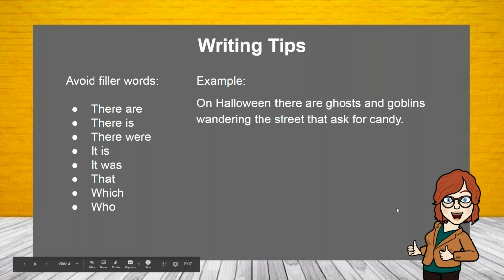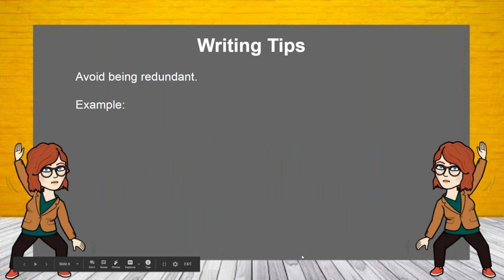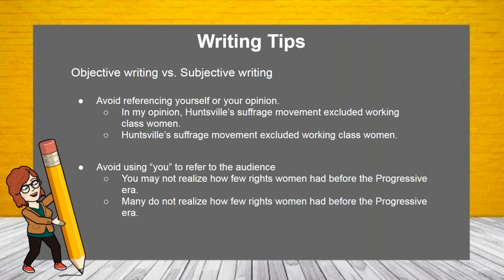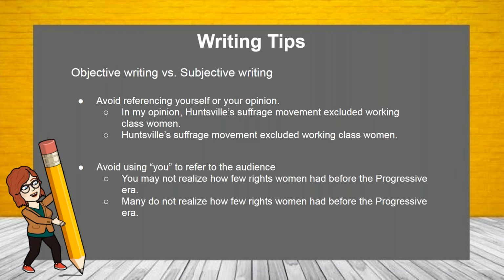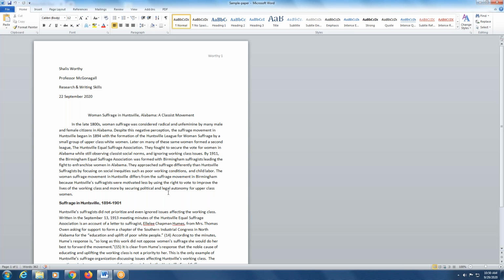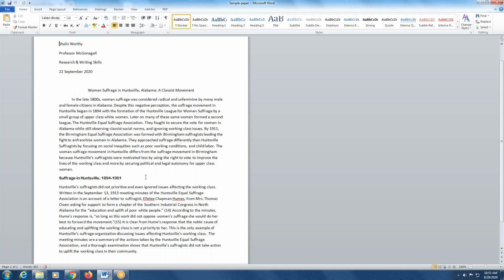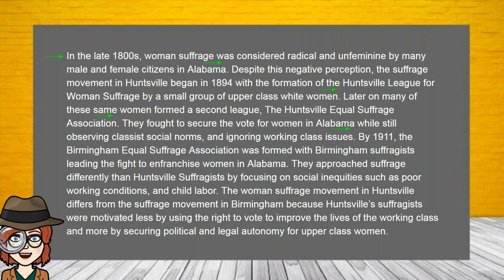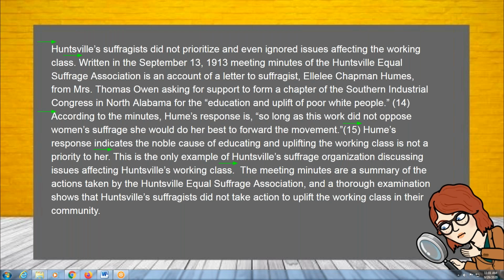Like a PB&J, We're Putting It All Together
In this online series, students are given lessons on how to use resources to write research papers. The classes may best benefit middle school and high school aged students.

In this video, we'll discuss how to structure a paper; pull your research together; and Q&A.